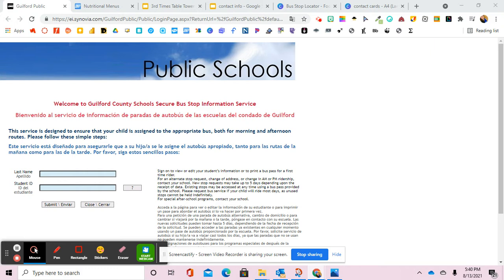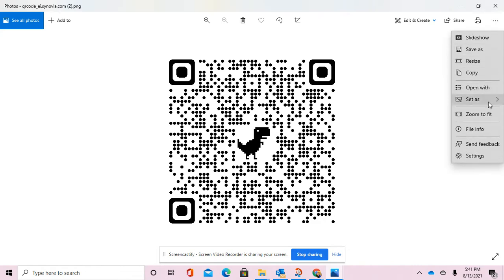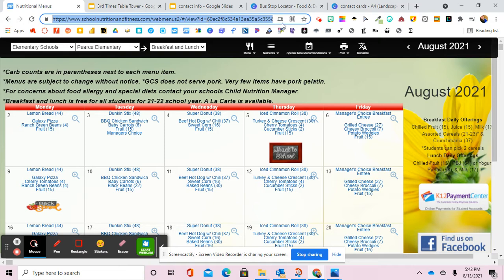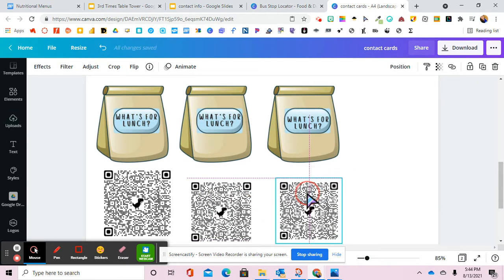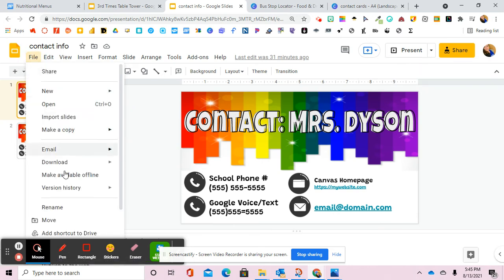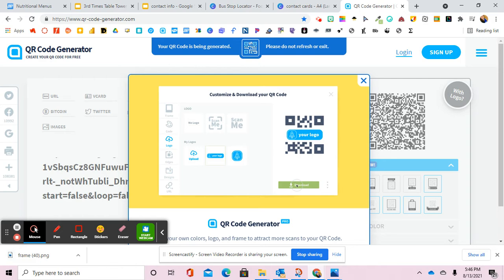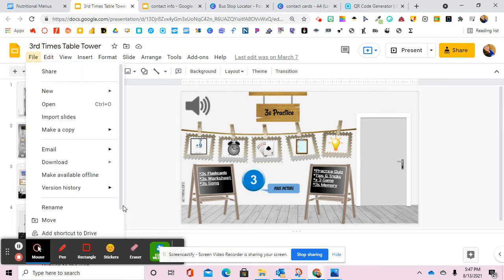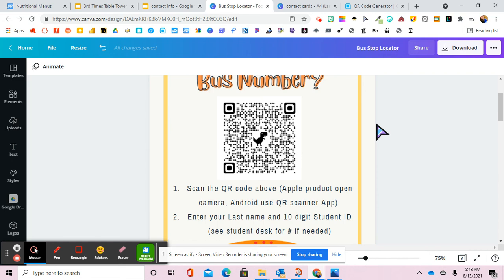QR Code generator